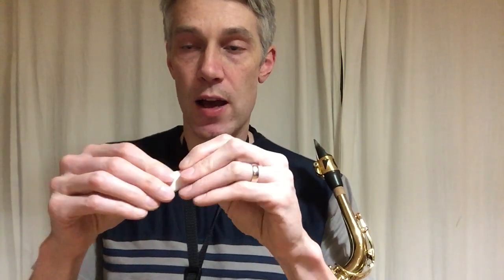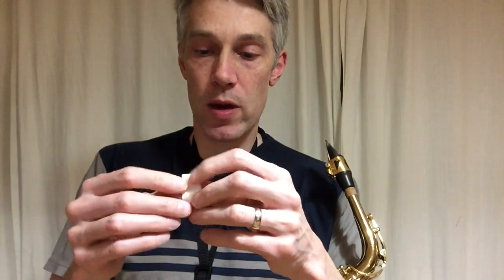Preventing lip pain on saxophone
Lip pain caused by a lot of playing can be mitigated through the use of cigarette papers or kitchen roll placed on the lower teeth to cushion against the pressure on the lip. There are other solutions which I mention in the video. There is a slight change in timbre and feel when you have some sort of lip guard but it’s worth it to make the extra practice time less painful. Obviously if things get very sore, stop and give your lip some time to recover. Your dentist may be able to make a lip guard for you, so ask them if you are interested.